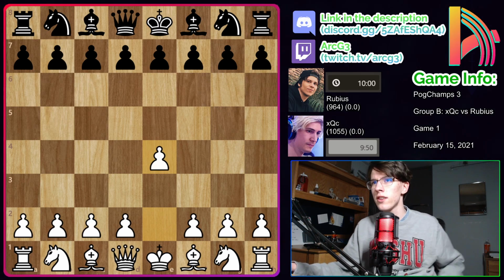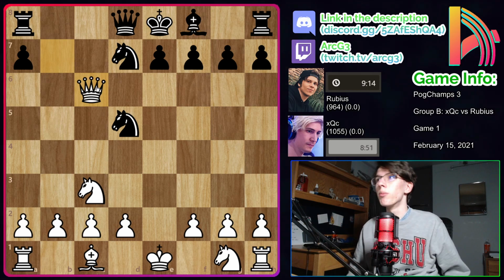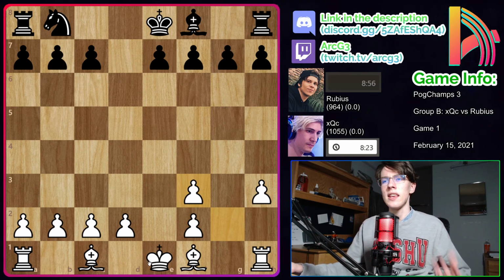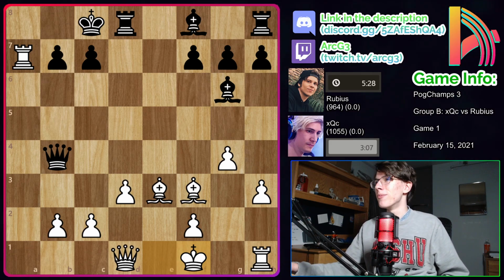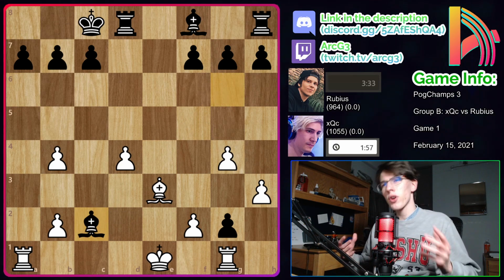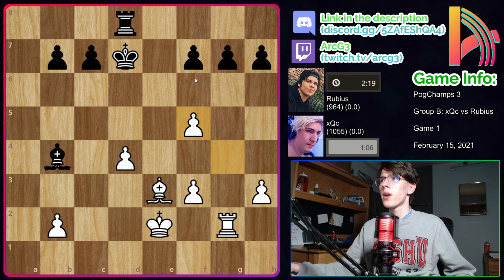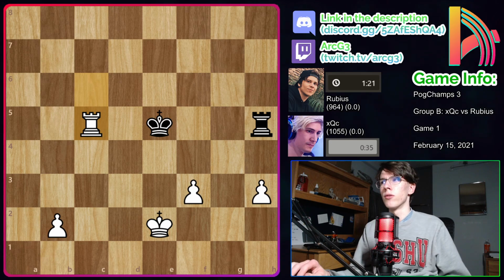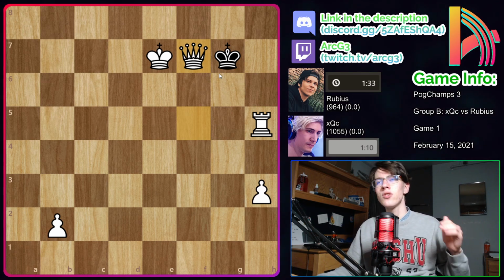xQc vs RUBIUS Game 1 Recap | PogChamps 3 | Chess.com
In this video I recap the first PogChamps 3 game between variety streamer xQc and Spanish variety streamer Rubius.

This video is part of my coverage of the PogChamps 3 tournament. If you don't know what PogChamps is, it's basically a tournament where chess masters take a few weeks to teach non-chess internet content creators how to play chess, and after a few weeks of training they battle it out in a tournament. Players are divided into four groups. Everybody in a group will play everybody else in their own group in a match of 2 games which goes into a 3rd armageddon game if the players are tied after the first two games. Players get 3 points for an outright win, 2 points for a win on an armageddon game, 1 point for a loss on an armageddon game, and 0 points for an outright loss. Once everybody has played everybody else in their group, the top two players of each group will be seeded in a single-elimination bracket and players will play the single-elimination format until a winner is decided. I'm planning on covering every single game that's played each with their own video, but that is a lot of games so I will denote my favortie game of each day in the title of every video that I release in case you don't have time to watch all of them.

A little bit of information about me: I’m a lifelong chess player and chess expert, and I’m currently actively studying to achieve the USCF title of National Master. I’ve taught chess at a club for 2 years, and I once tried to do 20,000 tactics in one sitting. I’m really dedicated to YouTube and it would be a dream come true to build a large and successful channel. I would greatly appreciate your support. Thank you.